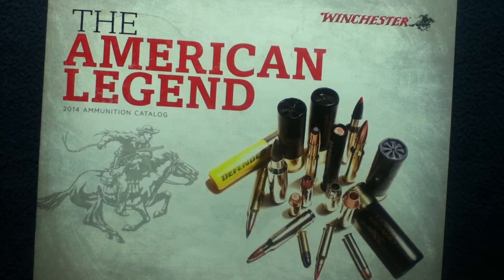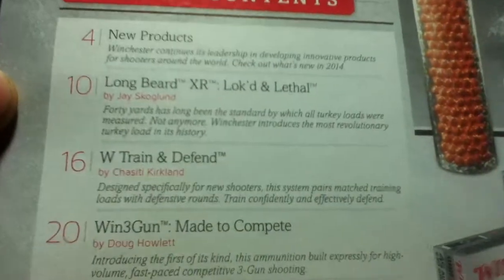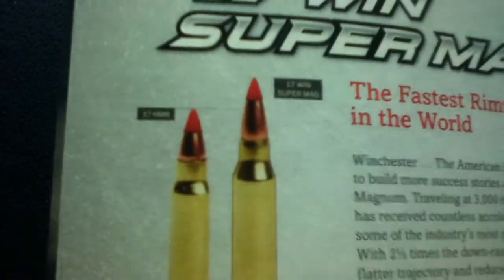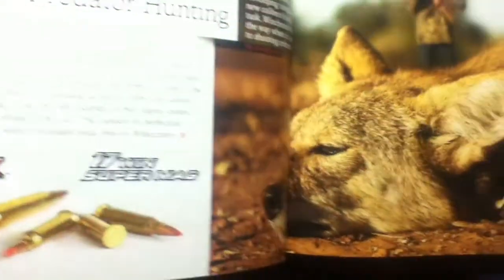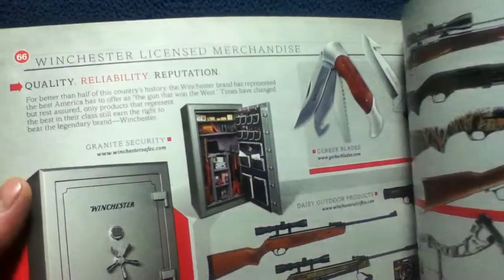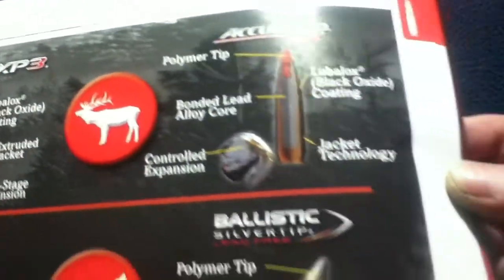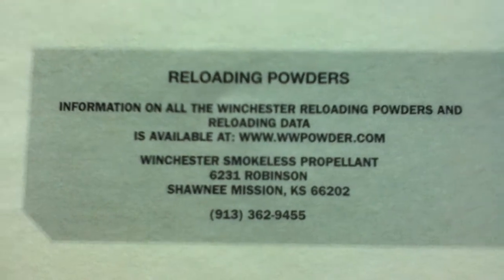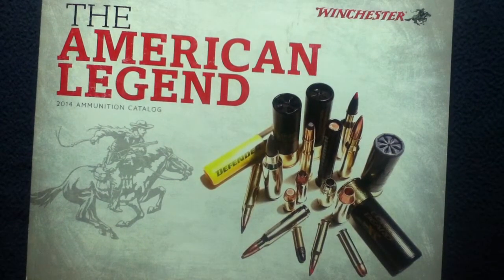Vintage CATALOG REVIEW: WINCHESTER THE AMERICAN LEGEND 2014 AMMUNITION CATALOG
BOOK REVIEW : WINCHESTER THE AMERICAN LEGEND 2014 AMMUNITION CATALOG
NEW PRODUCTS
FEATURED PRODUCTS
LONG BEARD XR
ROOSTER XR
W TRAIN & DEFEND
WIN3GUN
WIN 1911
DEFENDER
BALLISTIC SILVERTIP
17 WIN SUPER MAG (WSM)
VARMINT X
AA TRAACKER
POWER POINT
BLIND SIDE
SABOT SLUGS
     DUAL BOND
     PARTITION GOLD
     XP3
     SUPER X
AA
RAZORBACK XT
WINCHESTER LICENSED MERCHANDISE
BALLISTICS CALCULATOR
CENTERFIRE RIFLE
     BALLISTIC SILVERTIP
     POWER MAX BONDED
     XP3
     ACCUBOND CT
     SUPER X POWER POINT
     SUPER X POWER CORE
     VARMINT X
     BALLISTIC SILVERTIP LEAD FREE
CENTERFIRE HANDGUN
     W TRAIN & DEFEND
     DEFENDER
     SUPER X SILVERTIP
     FULL METAL JACKET
     DUAL BOND
     RAZORBACK XT
     PLATINUM TIP
SHOTSHELL
     AA TRAACKER
     AA
     BLIND SIDE
     DRYLOK SUPER STEEL
     ROOSTER XR
     BLIND SIDE MAGNUM
     LONG BEARD XR
     Double X
SABOT SLUGS
     DUAL BOND
     SUPER X
     PARTITION GOLD
     XP3
BUCKSHOT
     DEFENDER
     RAZORBACK XT
RIMFIRE
COMPONENTS
WINCHESTERTV
WINCHESTERWHITETAIL